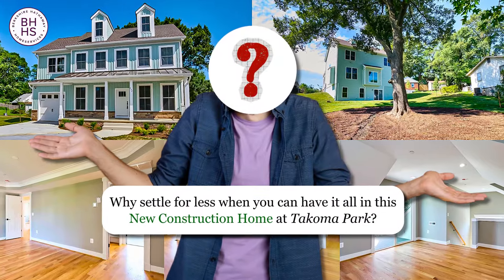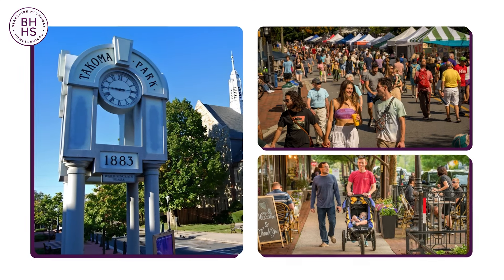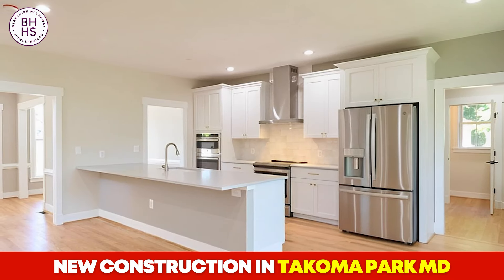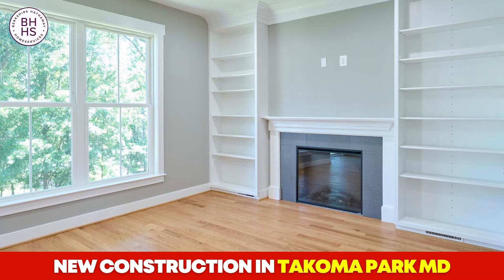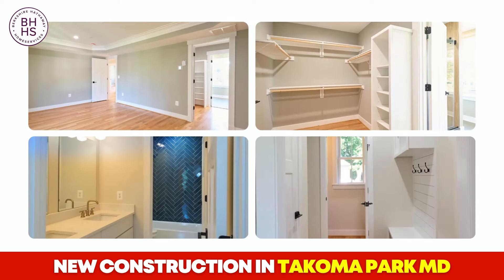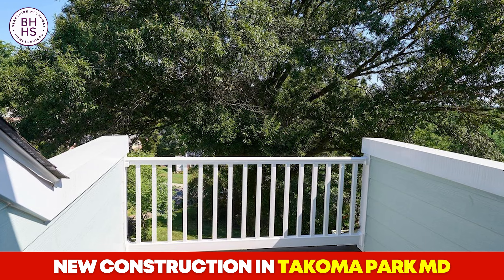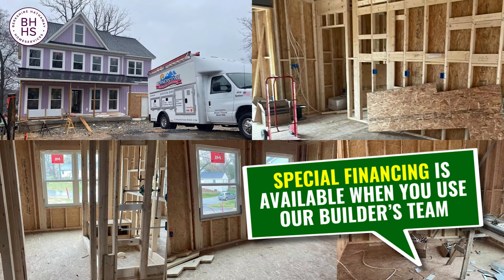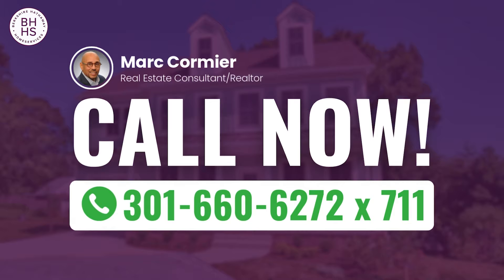Takoma Park’s Newest Luxury Home: 4,000 Sq Ft of Perfection! 😍 Tour Now!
If you’re searching for Takoma Park, MD homes for sale, look no further than this brand-new construction that offers over 4,000 square feet of luxurious living space. This isn’t just a home; it’s the perfect blend of modern comfort and the unique charm of Takoma Park. Just minutes from downtown, this home provides easy access to cozy cafes, vibrant community events, and the best of Washington, DC living. Whether you’re buying a house in Takoma Park, MD, for the first time or upgrading to something larger, this home is designed with today’s lifestyle in mind.

Step inside to be greeted by a spacious, open-concept layout, perfect for both relaxing and entertaining. The gourmet kitchen is the centerpiece, featuring high-end stainless steel appliances, elegant quartz countertops, and an oversized island with bar seating. From here, you can easily flow into the family room, complete with a gas fireplace, or step into the study and separate living room, which offer the flexibility to work from home or host gatherings.

Upstairs, you’ll find four large bedrooms, including a walk-in closet and two full baths, as well as a convenient laundry room. The loft space opens out to a private deck, where you can enjoy beautiful, elevated views. Whether you're having a quiet morning coffee or an evening with friends, this outdoor space is perfect for taking in the scenery.

The fully finished basement offers even more flexibility, with a large recreation room, a full bath, and the option to add a fifth bedroom—ideal for guests, a home gym, or a playroom. Plus, special financing is available through the builder’s team, making it easier than ever to own this incredible home.

For anyone considering new construction in Takoma Park, MD, this is a rare opportunity to enjoy luxurious living with the convenience of a prime location. Delivery is set for 2024, so act fast to secure your dream home today!